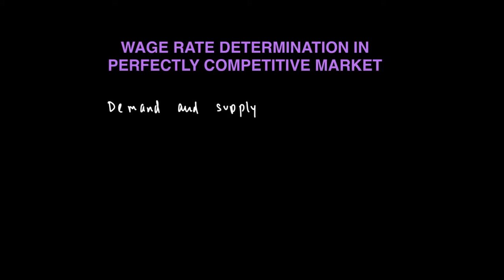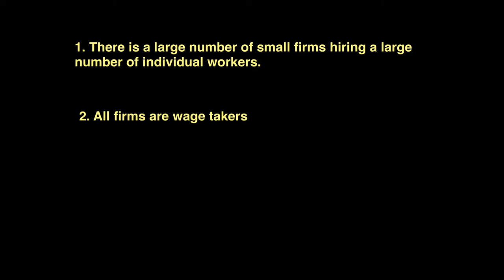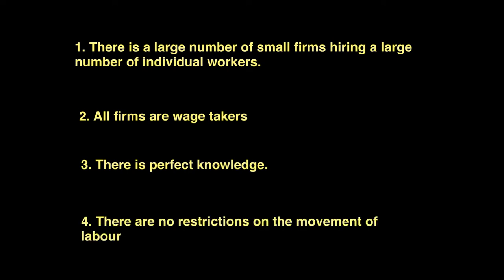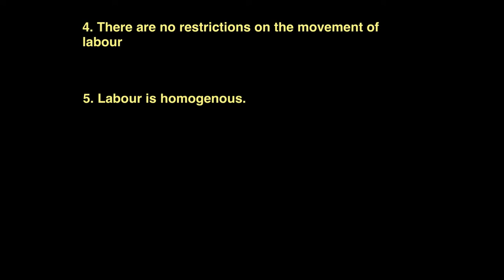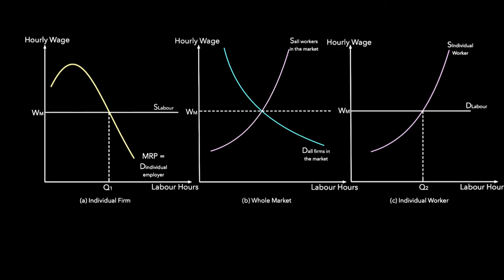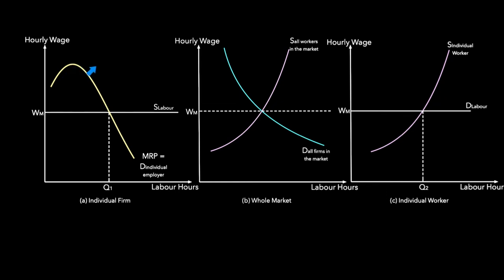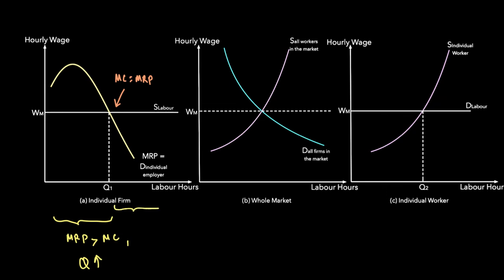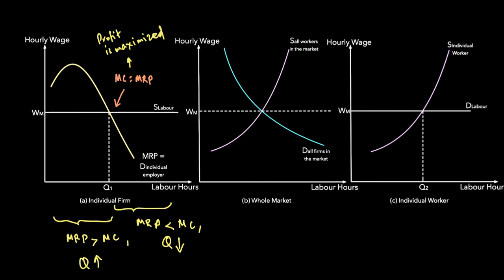Perfectly Competitive Labour Market | A Level Economics 9708